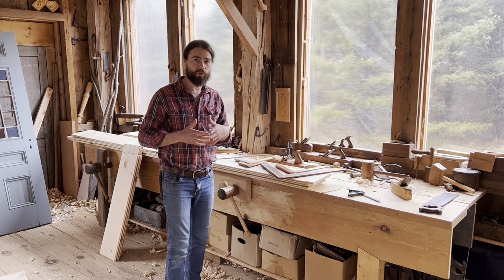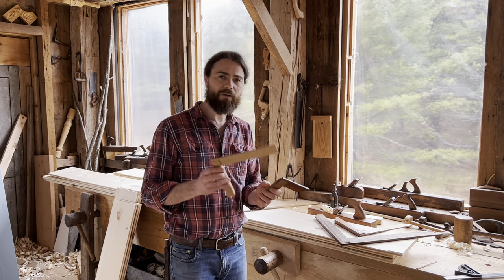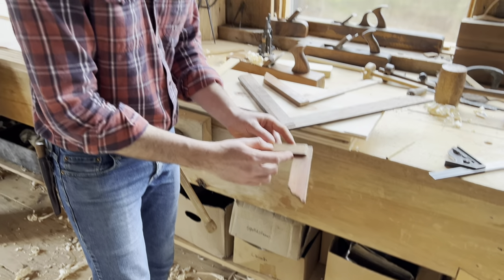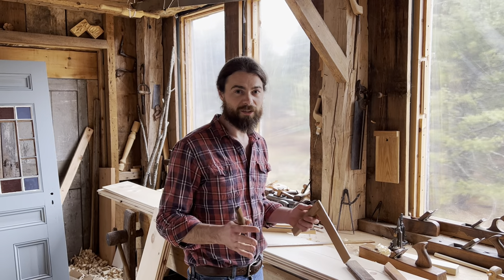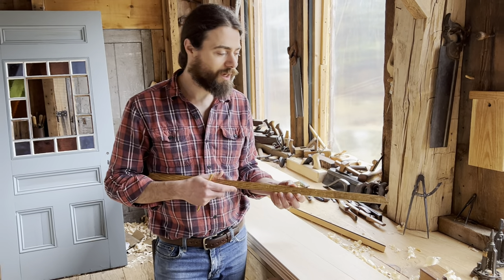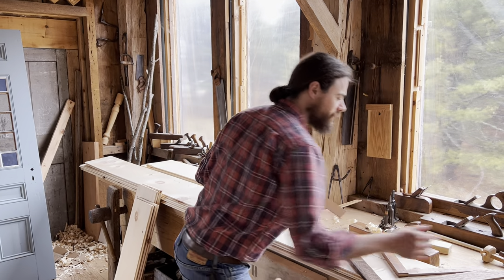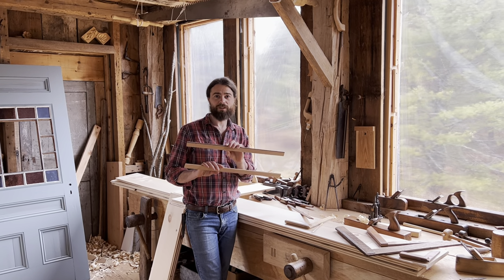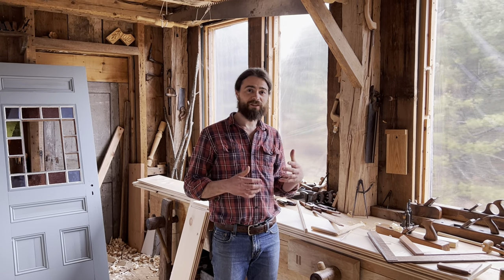Squares, Straightedges, and Winding Sticks